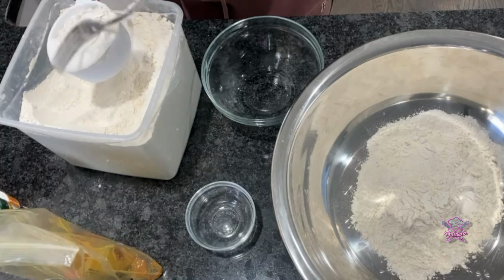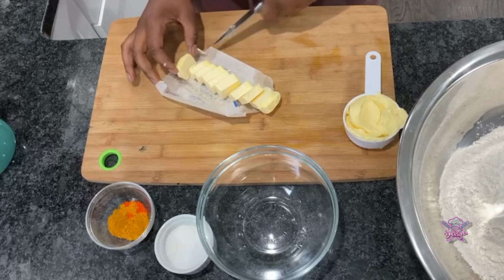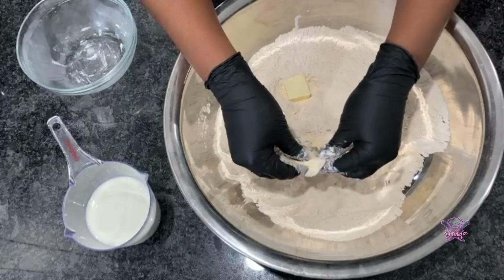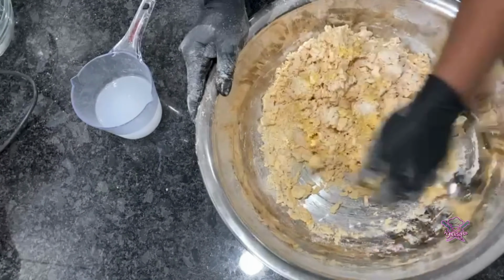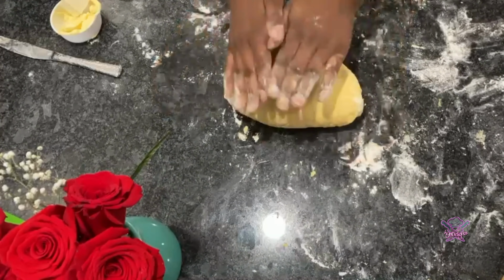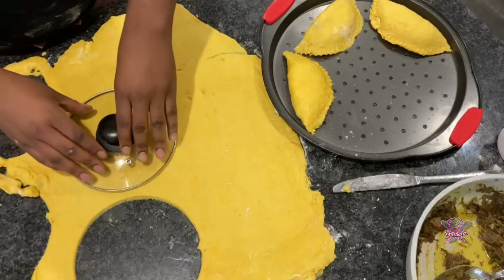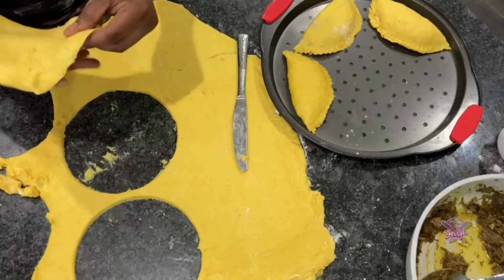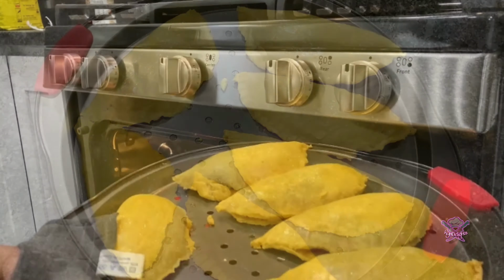Jamaican patty dough recipe|| Jamaican patty crust recipe|| how to make Jamaican patty crust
hey guys welcome if this is your first time and welcome back for my older subbies

Links for products used
empanada press

baking set